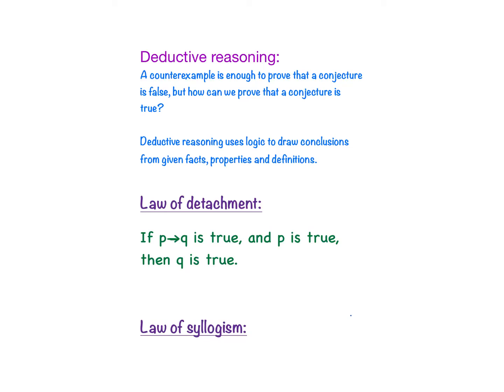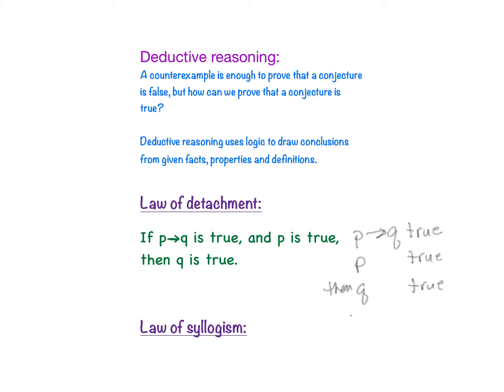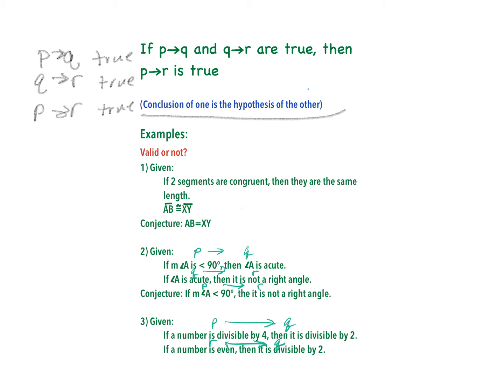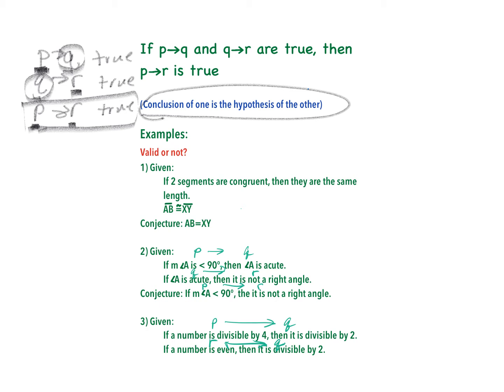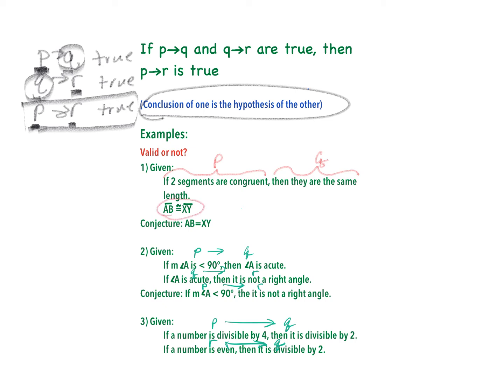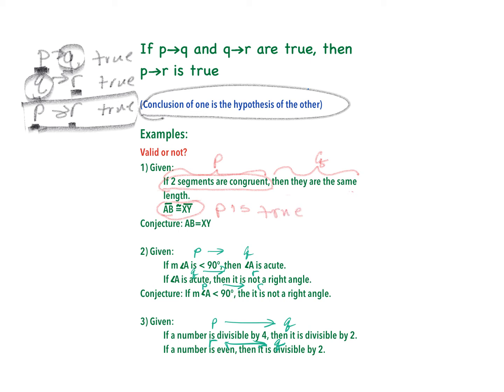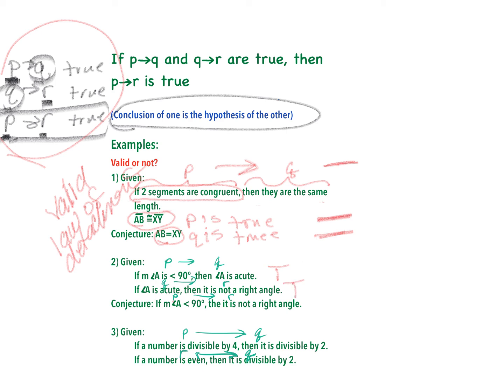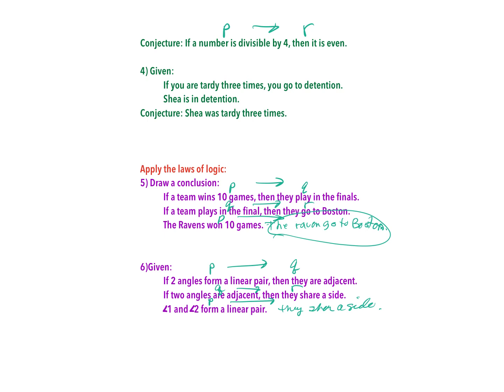2.3 Deductive Reasoning.mp4